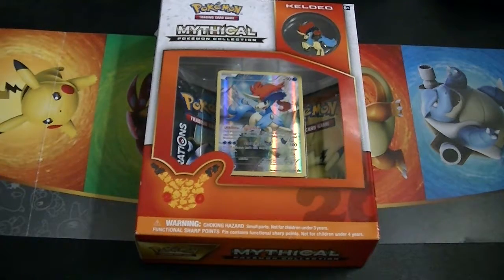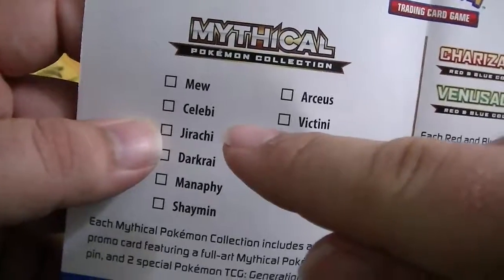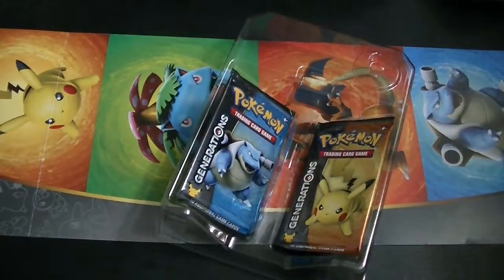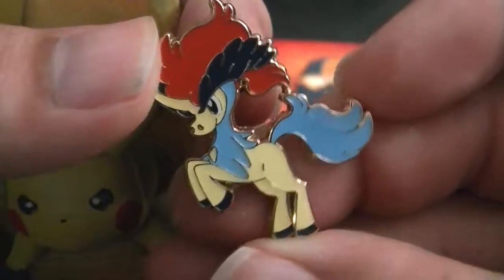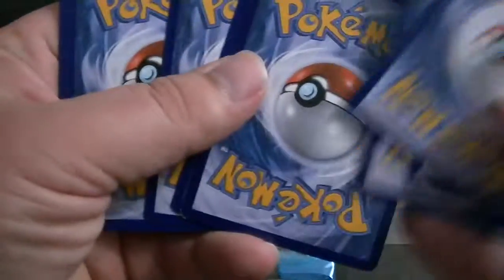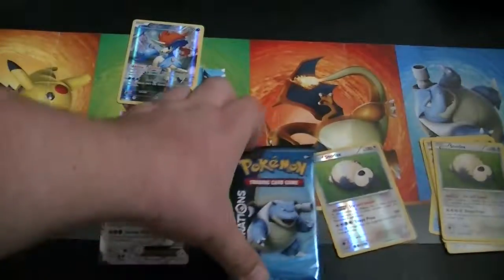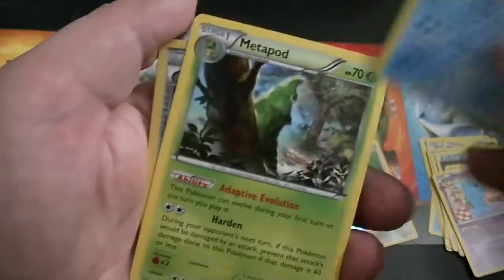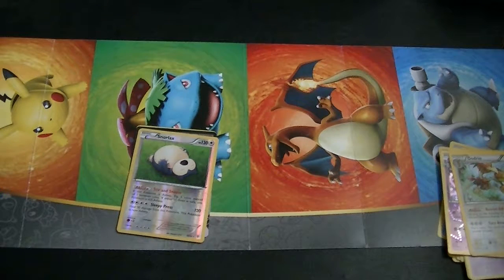Opening A Keldeo Mythical Collection Box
My store finally got these on Friday, so I had to wait until today's video to open one. But I love opening these, so whatever... And thanks for the two of you on Twitter that helped me pick which one to open. The other box is now in hiding until I announce why I have one of every Mythical Collection Box released so far in my closet.
But on a serious note, I think I contradicted myself a few times in this video. Fun drinking game: Drink a 2-liter bottle of Mountain Dew every time I say something stupid. You'll need at least 7.